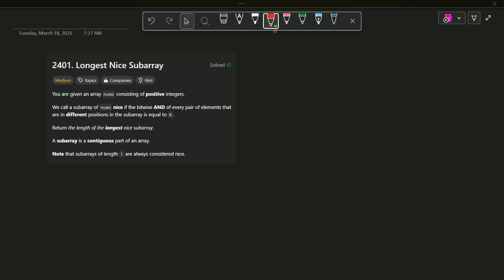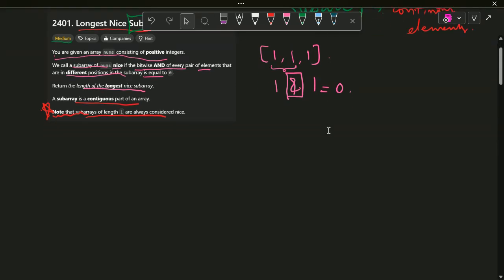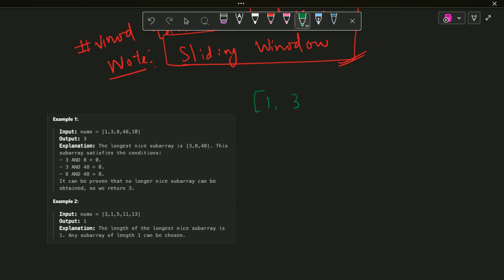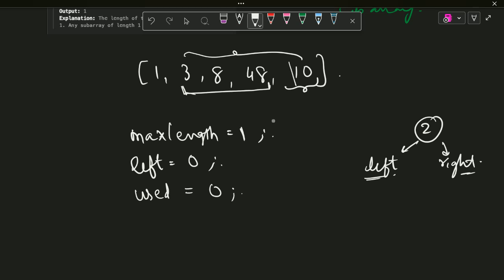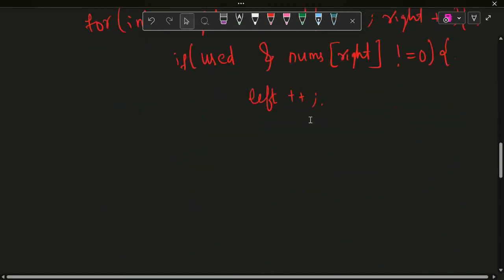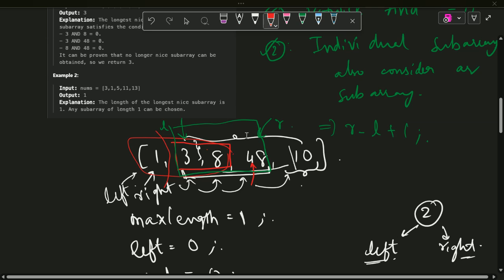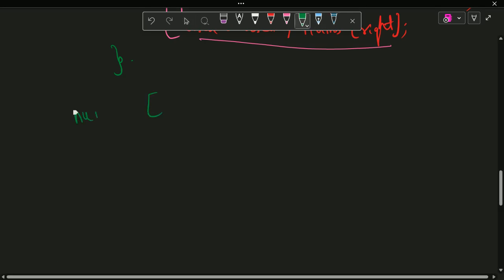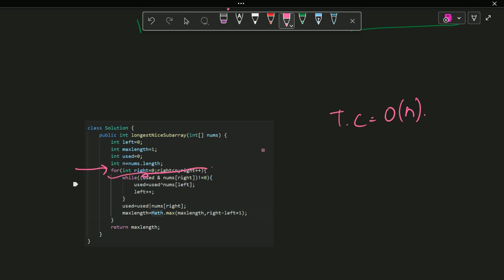Leetcode | March 18 | 2401 | Longest Nice Subarray | DSA | JAVA